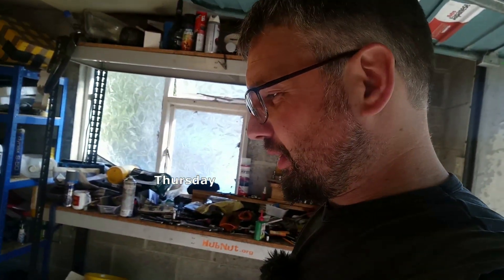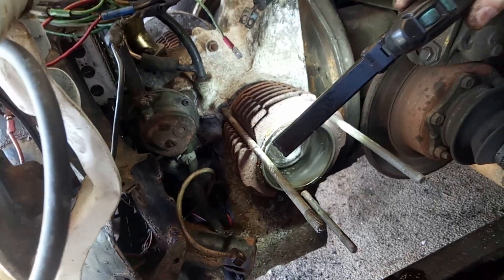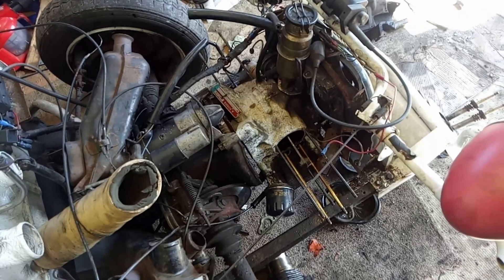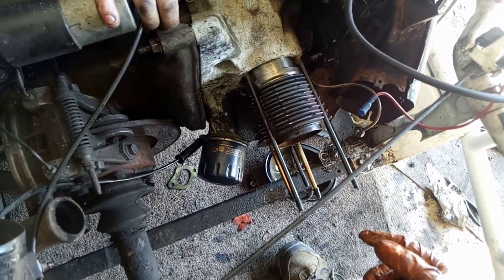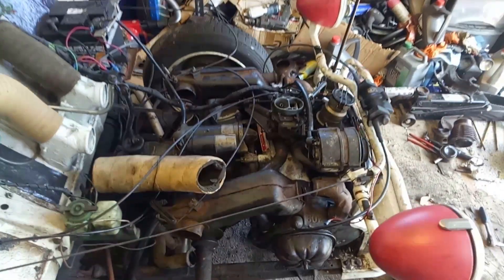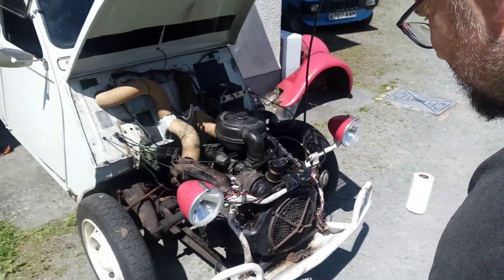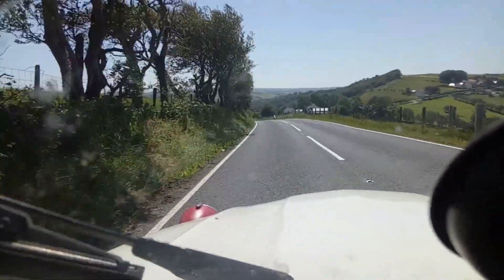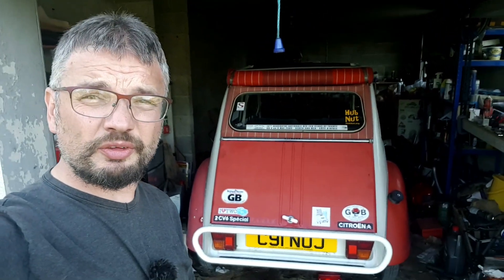2CV to Croatia: Engine rebuild! Is she ready now?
This time, what starts as fixing an oil leak turns into a more comprehensive engine rebuild...

Time is ticking. The journey commences on Thursday! Destination? Croatia, via The Netherlands, France and many other countries!

Cheers!